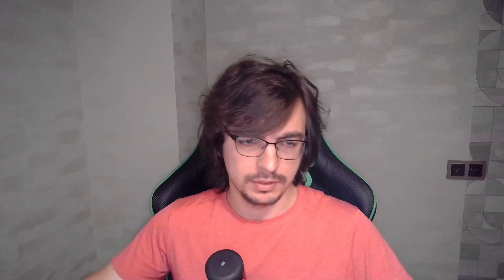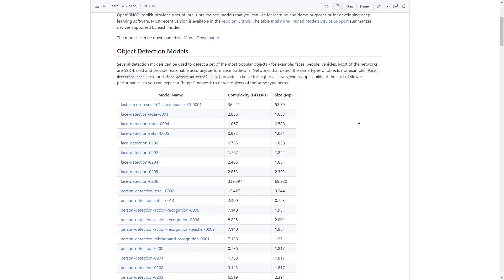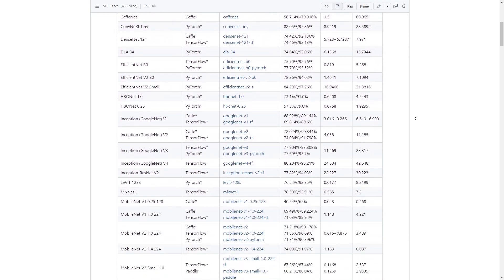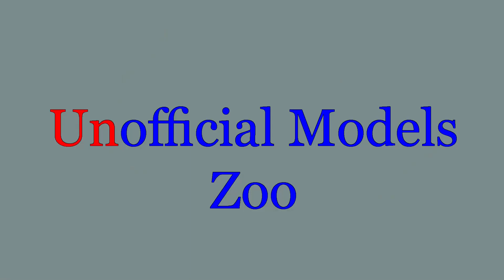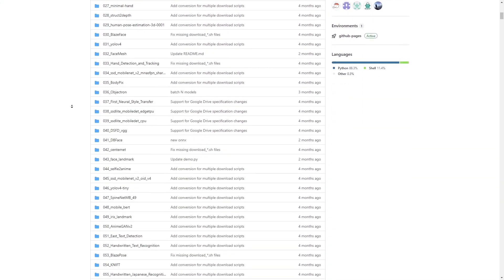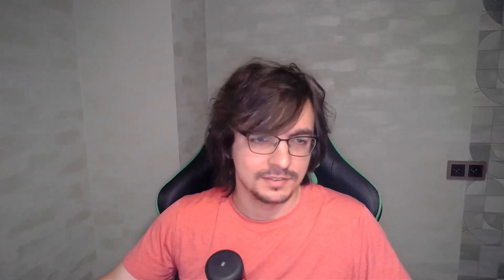Myriad X (NCS 2 | OAK) in 2022. Is it still worth for Computer Vision?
0:00 - Intro
2:12 - How easy is it to flash?
3:16 - How easy is it to work?
3:51 - How conventional is the system?
4:05 - Community support
4:44 - Official models Zoo
5:02 - Unofficial models Zoo
5:25 - Random model export
5:40 - Logs for export
5:57  - Processor speed
6:33 - Mechanical and construction
7:47 - Easy to bye
7:52 - External pins
8:09 - Speed test
10:54 - SECOND PART. How to work?
13:23 - THIRD PART. Summary.